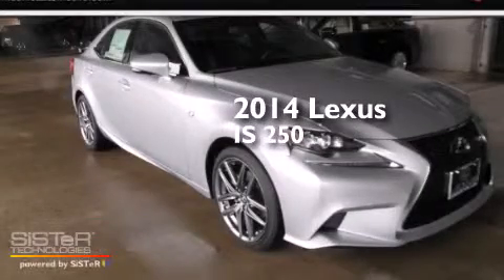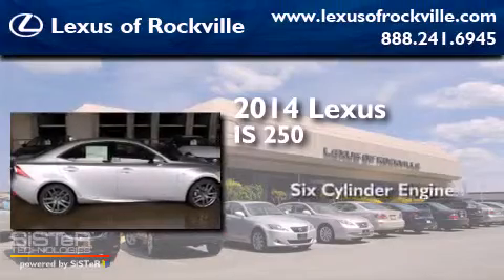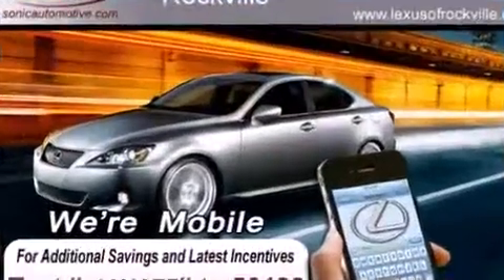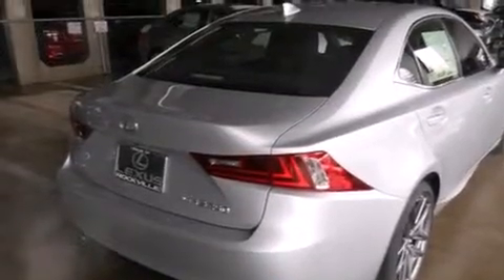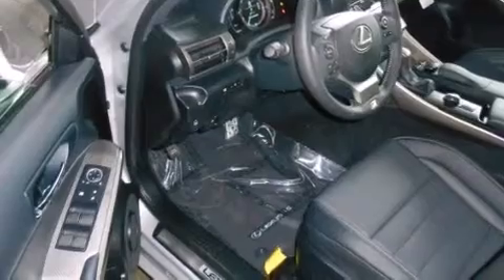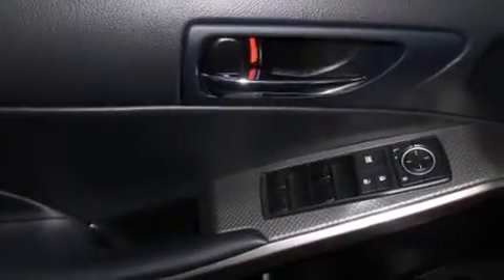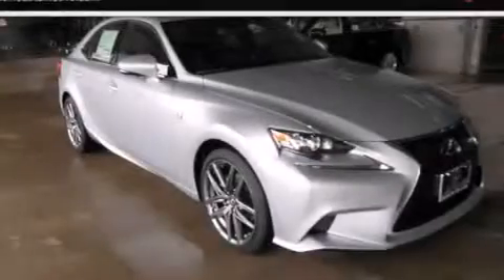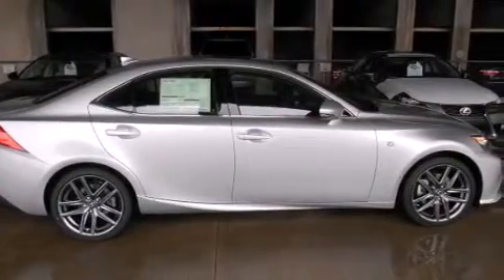2014 Lexus IS 250 Rockville MD 20855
Year : 2014
 Make : Lexus
 Model : IS 250
 Engine : 6 - CYL.
 Trans . : 6 Speed Automatic
 Exterior : Silver Lining
 Miles : 10
 Interior : Black

 15501 Frederick Road.

 2014 Lexus IS 250 Rockville MD